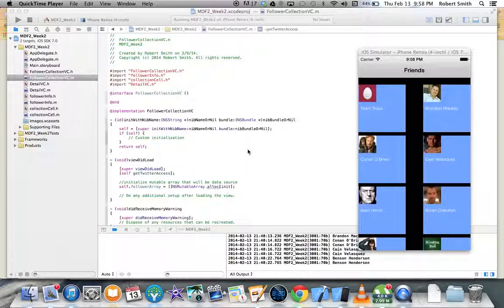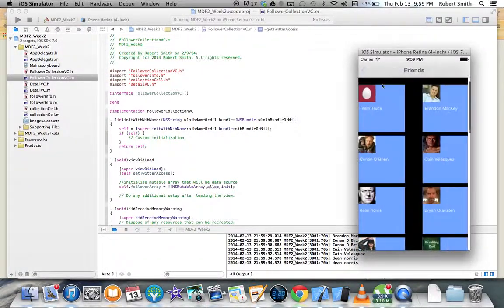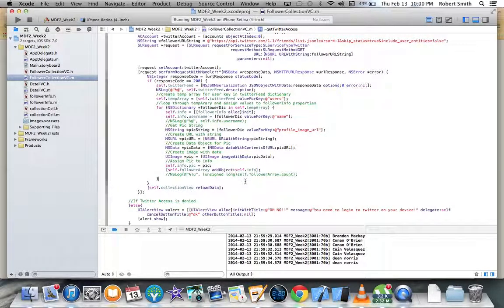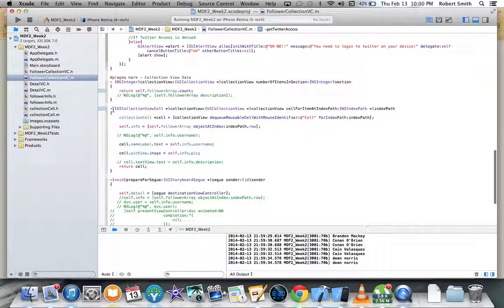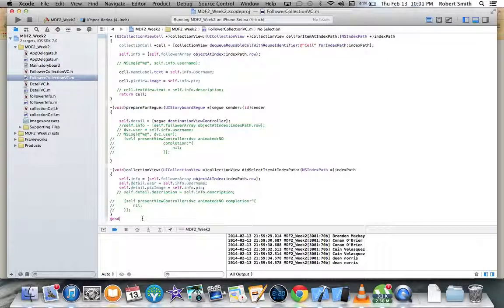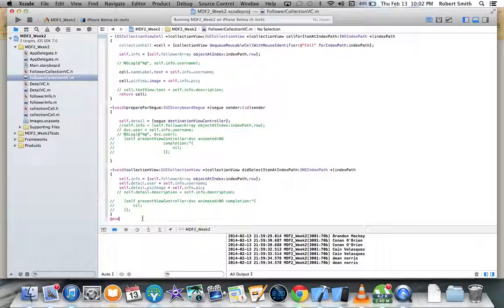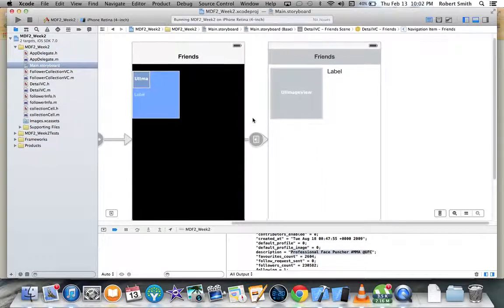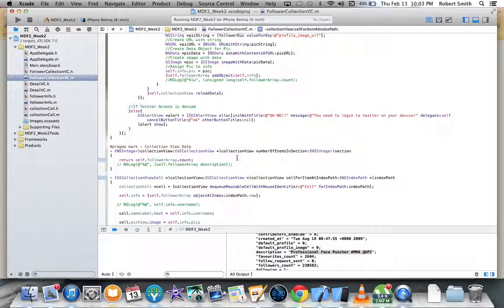MDF2 Week 2